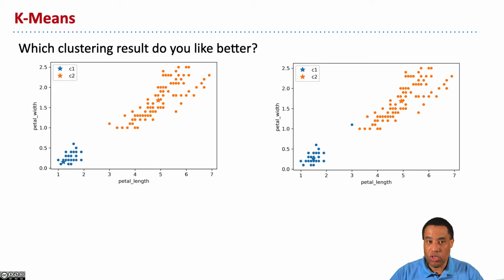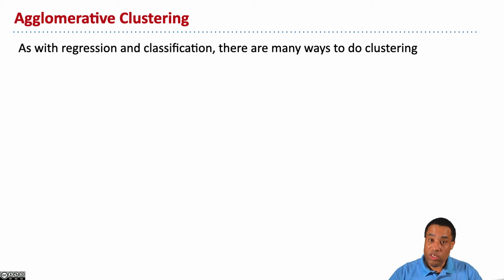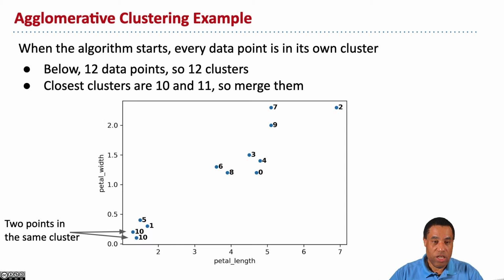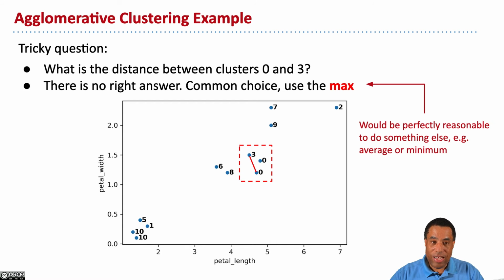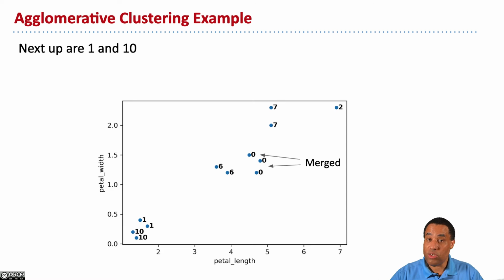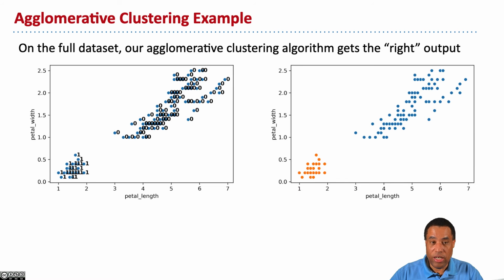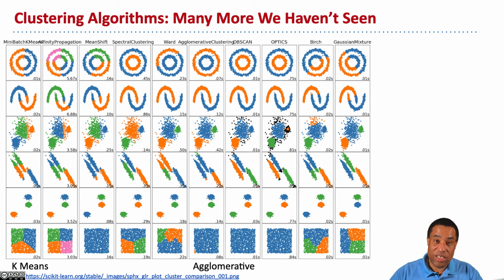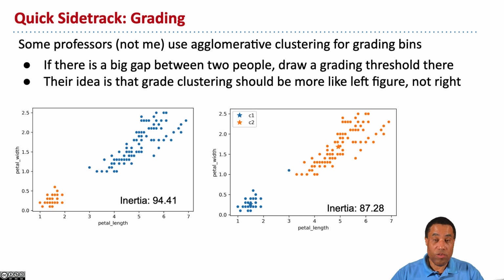23.4 – Agglomerative Clustering – Data 100, Fall 2020